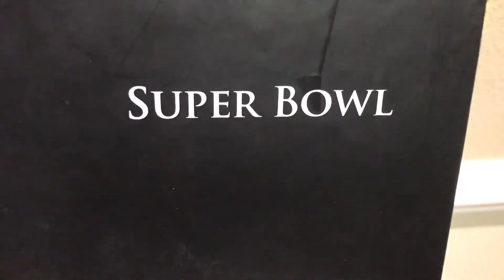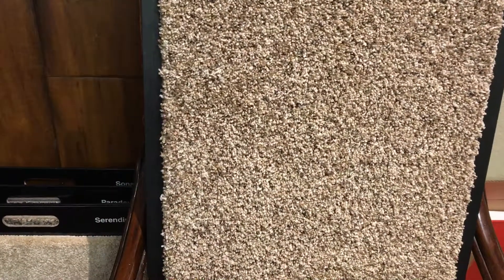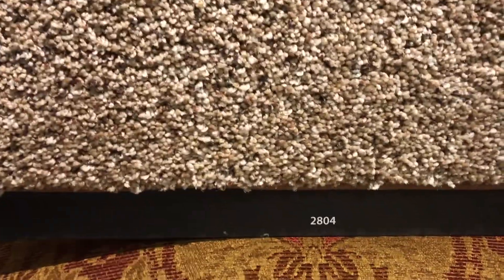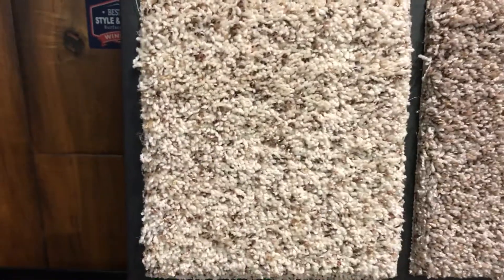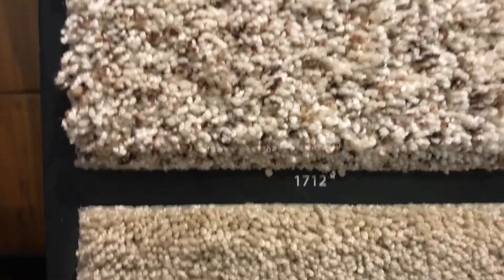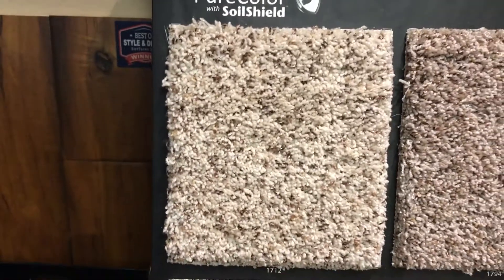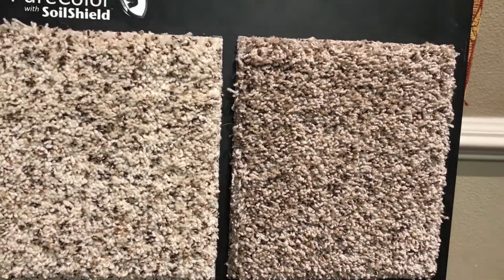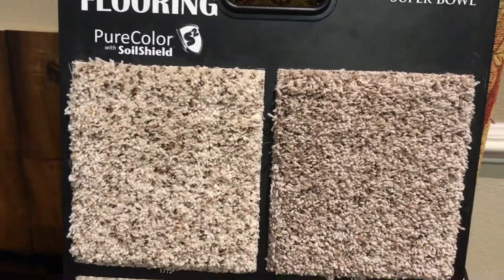55OZ - Super Bowl - Multiple Drops - Check stock 1st!!!!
Color #'s
1712, 102 . 32  - differnt dye lots 5/10/2017 drop - no more Mill Stock
1794, - 89
 1874, - 118,150,181
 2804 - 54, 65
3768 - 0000 drop no stock
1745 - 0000 drop no stock

jcs41R0A2D4